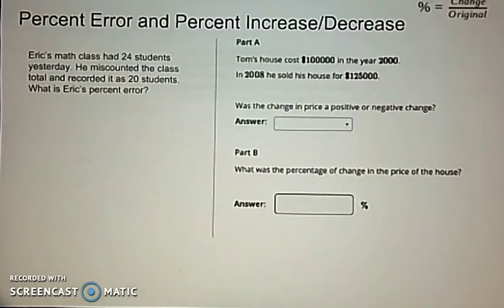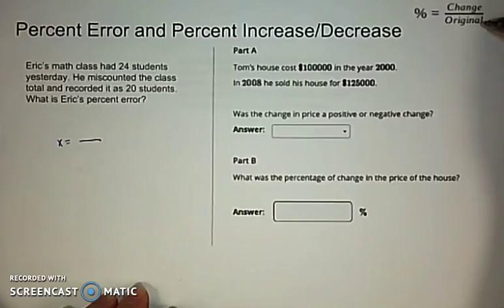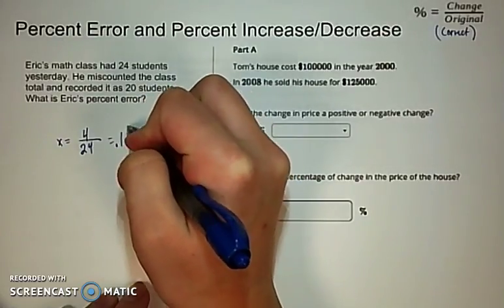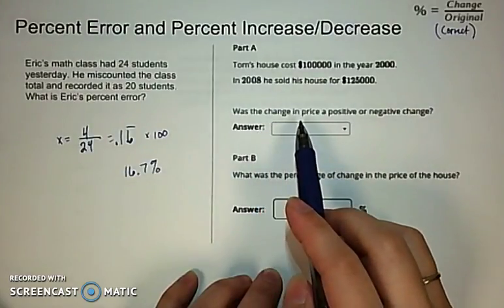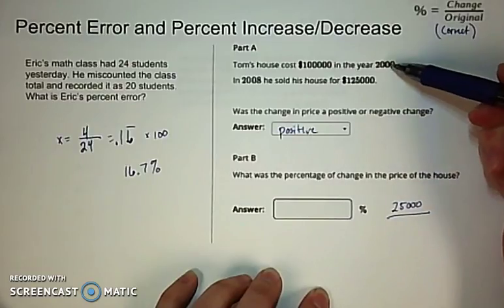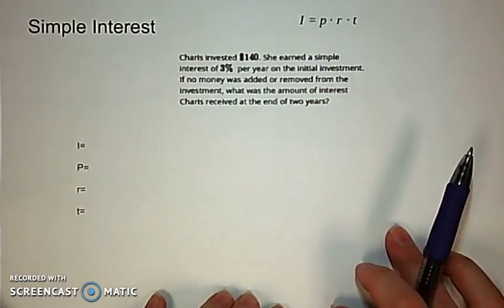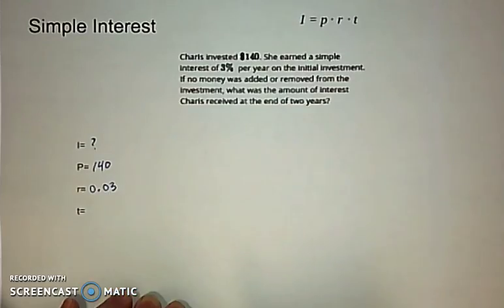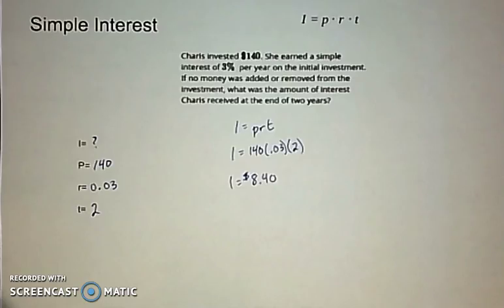Ratios and proportions Part 2